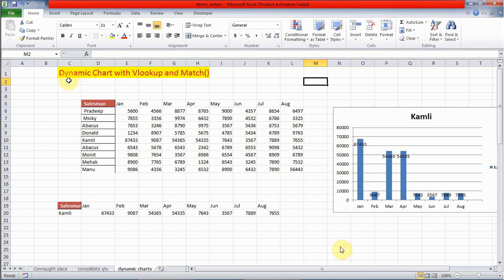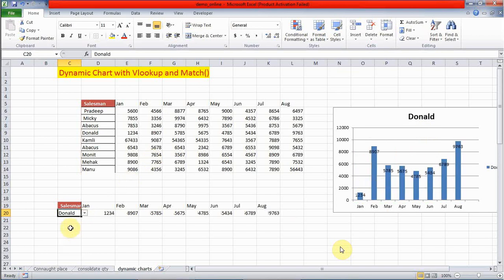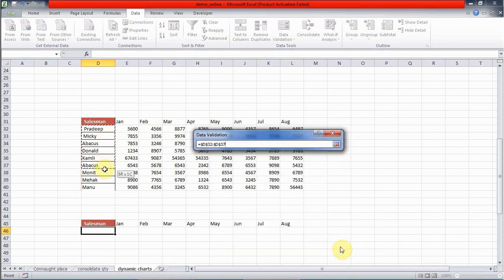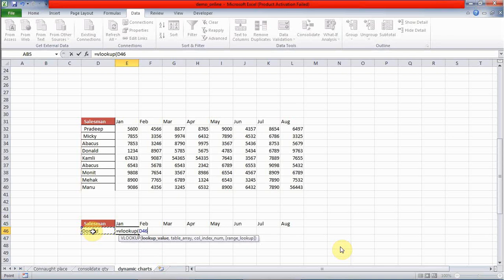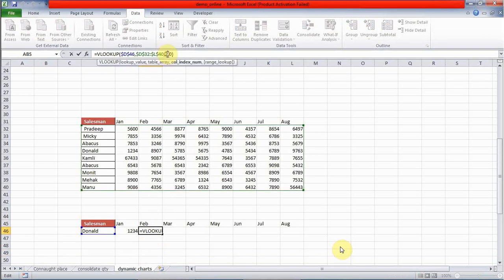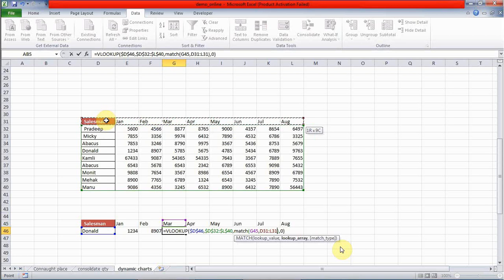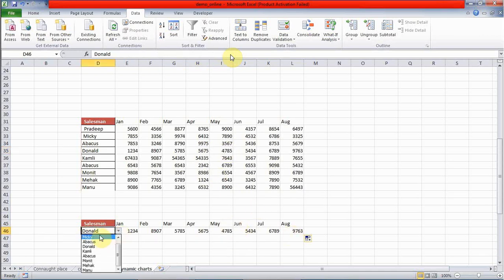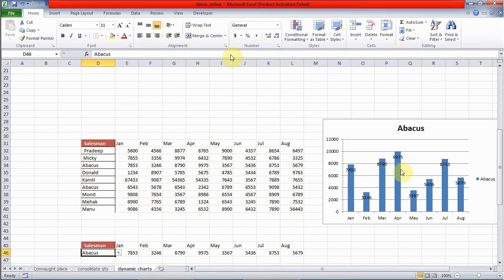Learn How to Draw Dynamic Charts in Excel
Mahajan Computers is a name to reckon with in and around Kurukshetra. We impart state of the art training in C,C++,Core Java,ASP .Net,PHP and Linux shell programming.